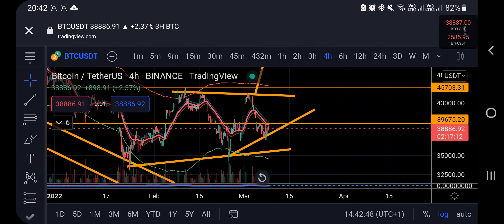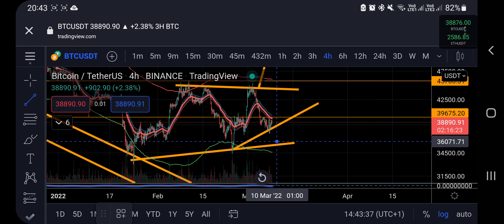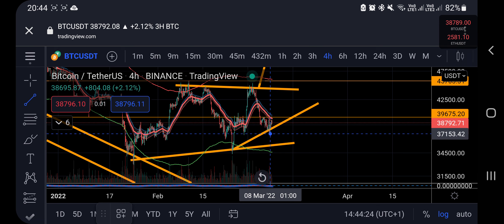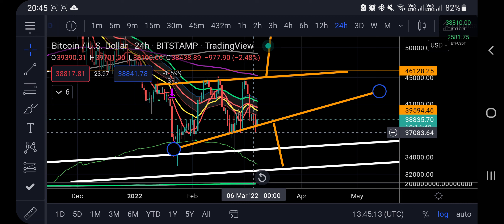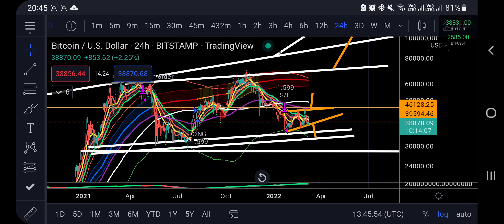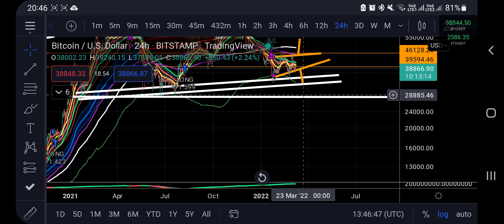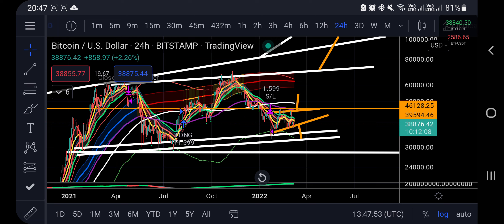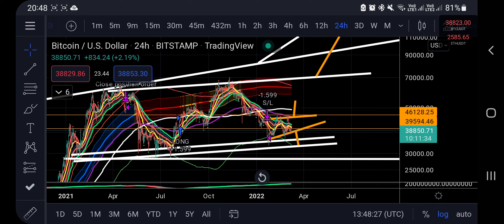Bitcoin Update! Range Bound Tactics